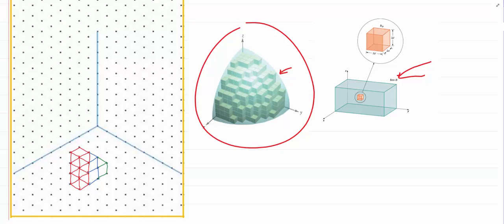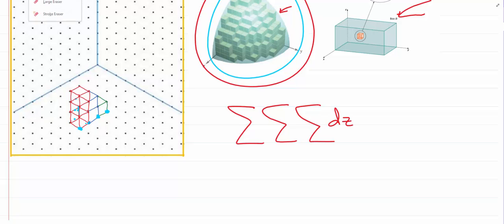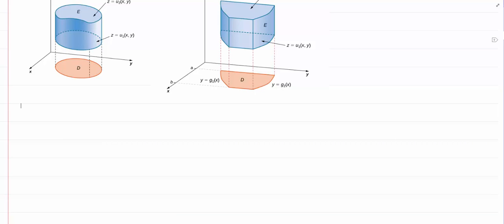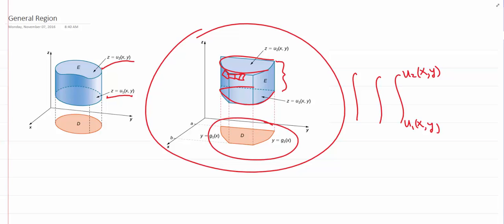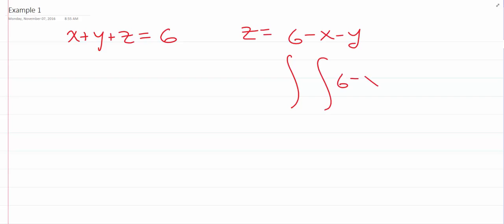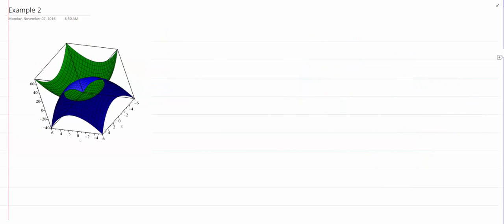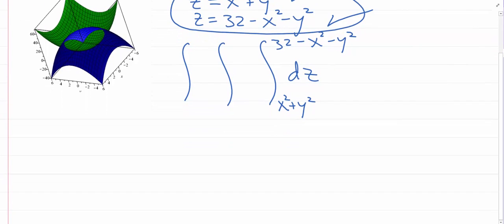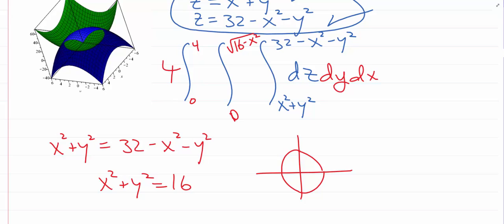Triple Integral Introduction (Volume)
An introduction to triple integrals with f(x,y,z)=1